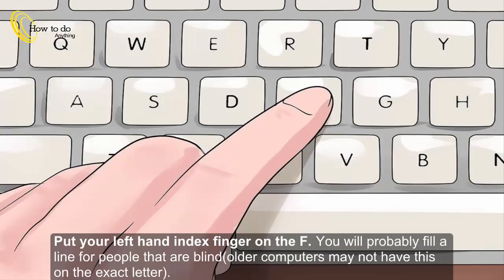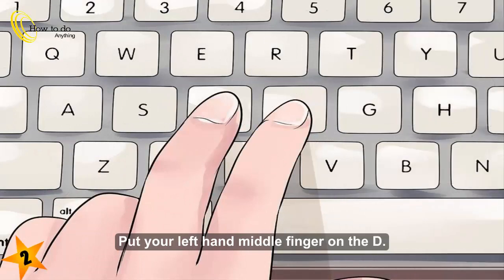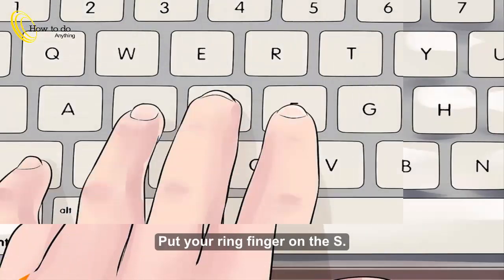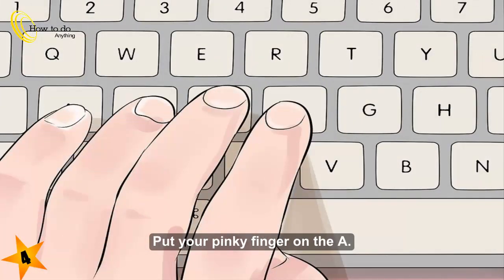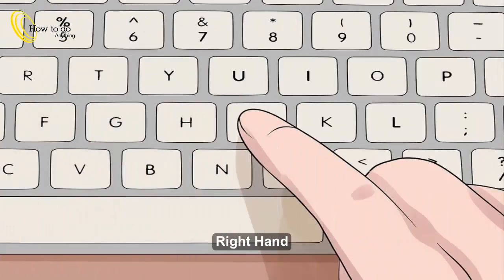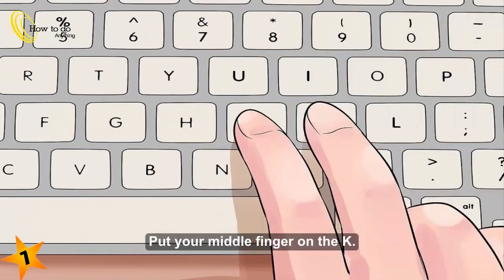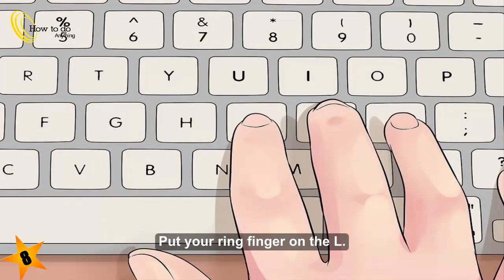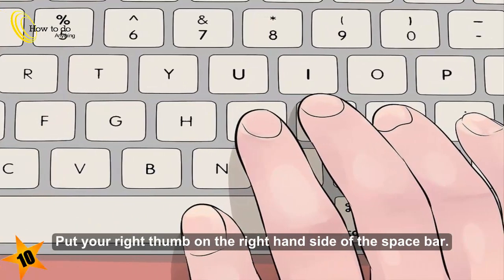How to Put Your Hands on a Keyboard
► Here is the basic way to place your fingers on your keyboard for typing✔

► Tips
Set up an ergonomic computer workspace to type quickly and comfortably for hours✔

►New The Best Video November of 2018 ✔